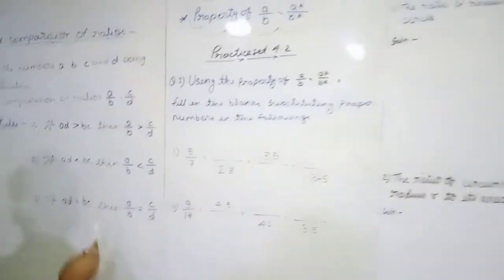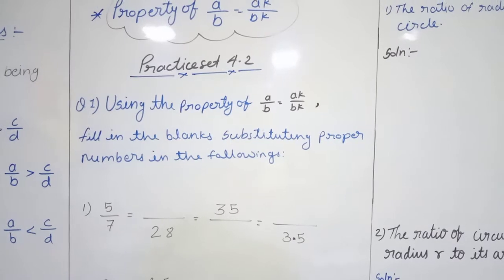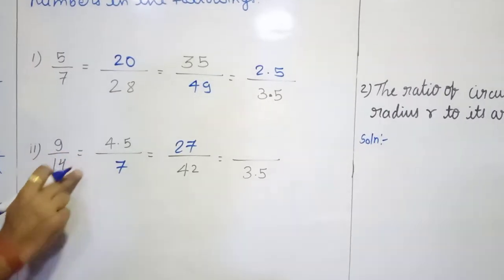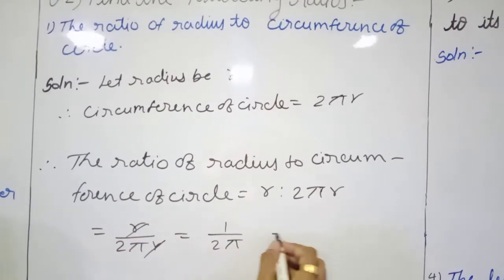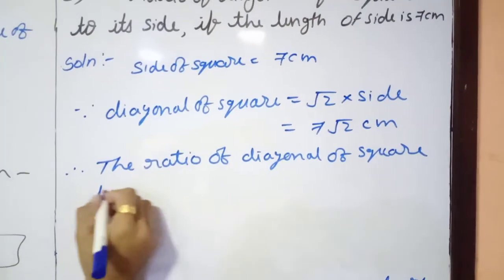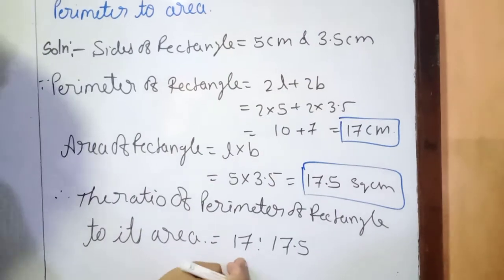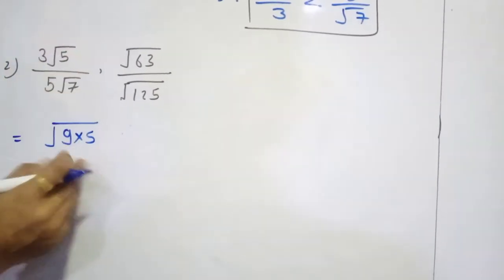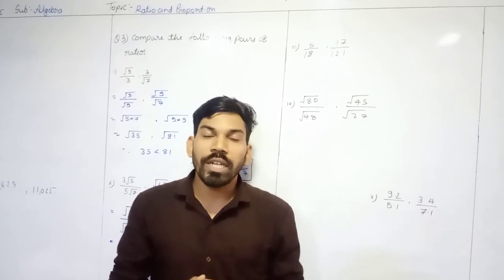STD : 9th, Algebra, Chapter - 4, Ratio and Proportion, Part - 3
Comparison of Ratio and Practice set - 4.2 (Q. No. 1, 2 and 3) have been explained and solved by Shri Raj Sir.